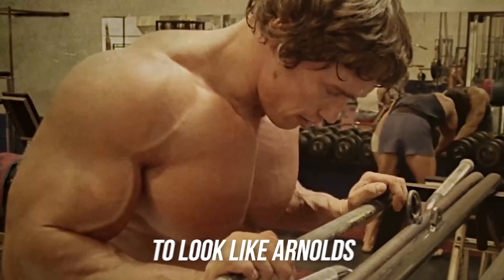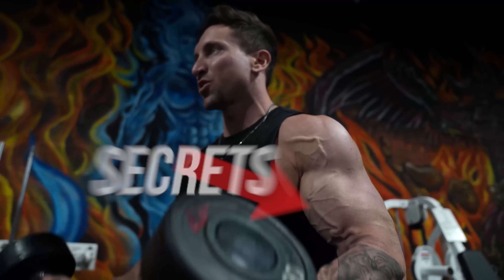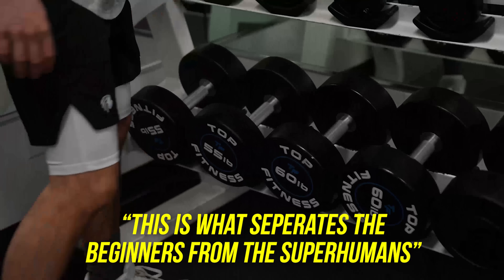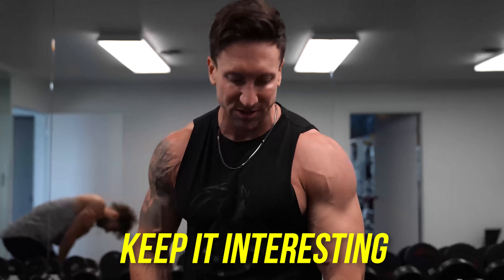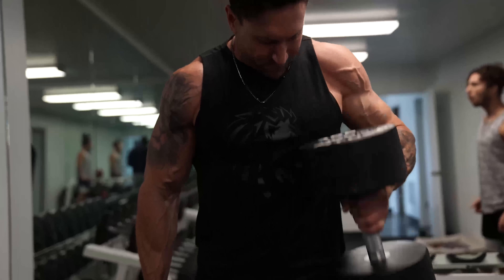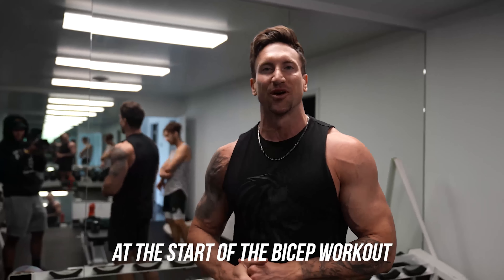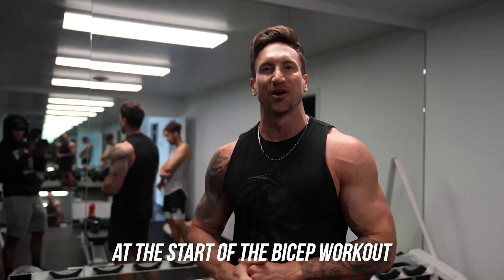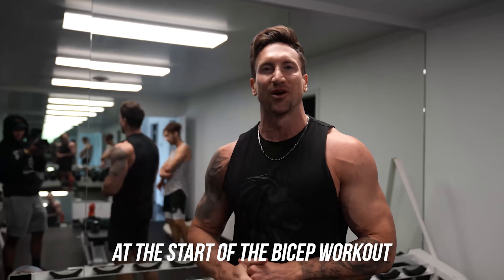5 BICEP SECRETS I WISH I KNEW SOONER!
Today's video is all about getting bigger biceps. While bicep training is pretty basic and any exercise that incorporates elbow flexion will work the biceps to some degree, there are many x-factors to speeding up your bicep growth and seeing faster results from every bicep workout.

►𝐀𝐥𝐩𝐡𝐚 𝐋𝐢𝐨𝐧 𝐬𝐮𝐩𝐩𝐥𝐞𝐦𝐞𝐧𝐭𝐬 (Code: Troy)
I take Superhuman Pre-Workout & SuperHuman Protein to feel like a Superhuman during my workouts & build muscle faster! I recommend Hulk Juice flavor in the pre and Cocoa Buffs for the protein! The best pre workout & protein duo on the market 🔥

𝐓𝐢𝐦𝐞 𝐒𝐭𝐚𝐦𝐩𝐞𝐫𝐬 𝐟𝐨𝐫 𝐭𝐡𝐞 𝐯𝐢𝐝𝐞𝐨:
00:00 - time to grow bigger biceps
00:10 - why you will never have biceps like Arnold
00:35 - hammer curl competition
02:00 - does the pump build bigger arms?
02:20 - target different parts of the bicep
02:45 - how long should your rest times be?
03:13 - why cables are great for arm training
04:07 - the best bicep peak exercise
04:25 - most underrated bicep exercise
05:10 - the protein i recommend (taste 10/10 + digestion friendly)

𝗔𝗯𝗼𝘂𝘁 𝗧𝗿𝗼𝘆 𝗔𝗱𝗮𝘀𝗵𝘂𝗻:
Troy Adashun is the Co-Founder of Alpha Lion, one of the fastest growing sports nutrition companies in the world.

Troy Adashun is not a doctor, kinesiologist or a medical professional. Use of this information is strictly at your own risk. Troy Adashun will not assume any liability for direct or indirect losses or damages that may result from the use of information contained in this video including but not limited to economic loss, injury, illness or death. If you represent the copyright owner of materials used in this video and have a problem with the use of material, please contact me via my email in the "about" page on my channel.